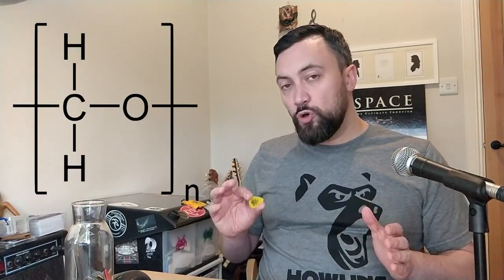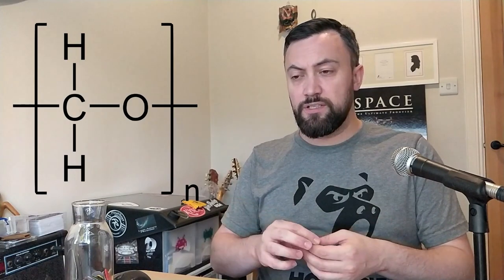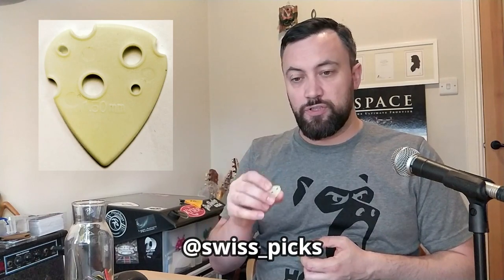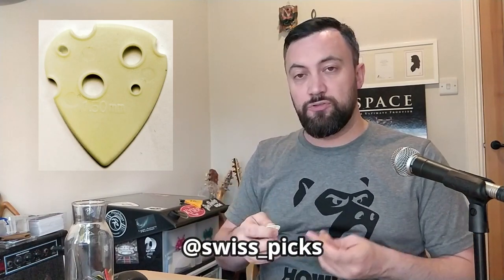The Science - Part 6 - Delrin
In this installment of The Science, I take a look at Delrin from both an application and origin perspective. Given the complexity and depth of information surrounding this topic outside of the Plectroverse, I've included links below should you wish to do any further reading on the subject.

This week's shout-out goes to Brian Staebell at Howling Monkey, who makes beautiful picks from Tagua that I'm super into:

If you'd like any more information on this topic please drop me a line on the 'Gram or leave a question in the comments and I'll do my best to answer it.

Rep Hard, Rep Heavy!